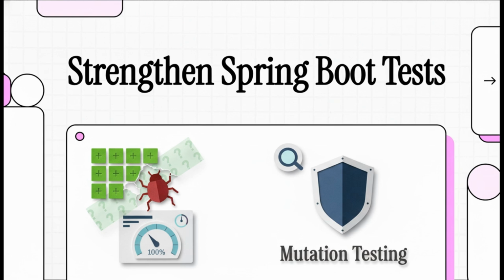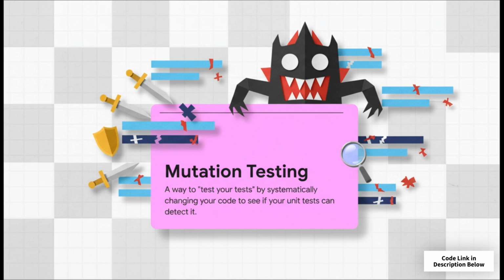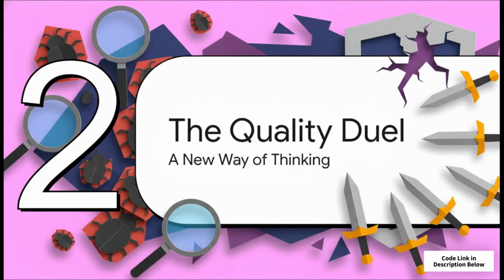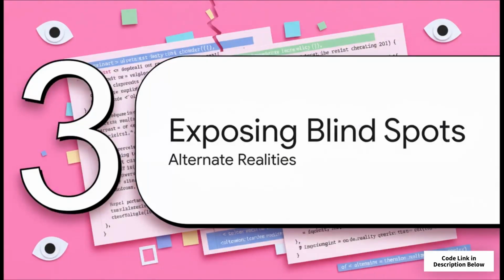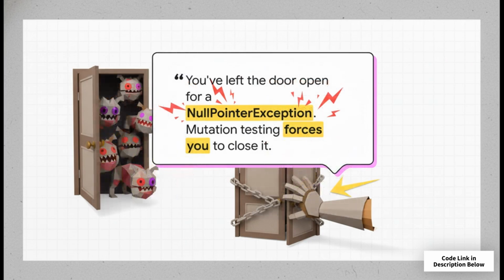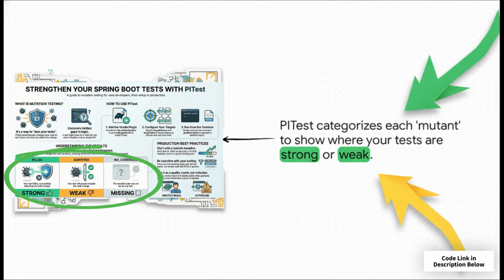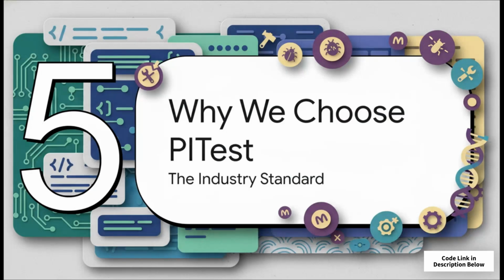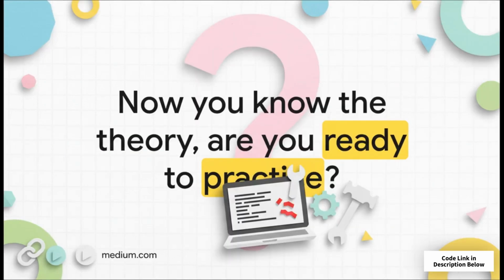#1 Spring Boot Testing | What is Mutation Testing? (A Beginner's Guide)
Is 100% Code Coverage a lie? 🚀 In this video, we break down why standard regression testing isn't enough and how *Mutation Testing* helps you find hidden bugs by intentionally breaking your code.

*Key Highlights:*
* The "Killed Mutants" concept explained.
* Logic mutations: `if` conditions and List returns.
* The Mutation Score Formula: Mutation Score = (Killed Mutants/Total Mutants) * 100